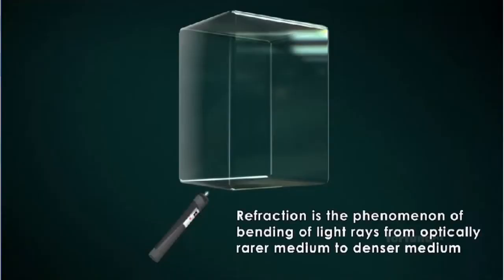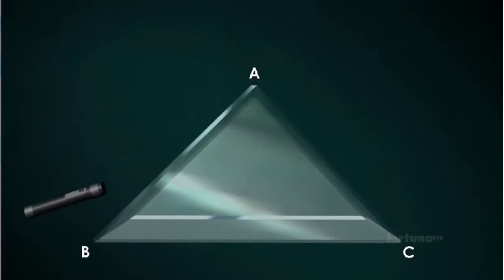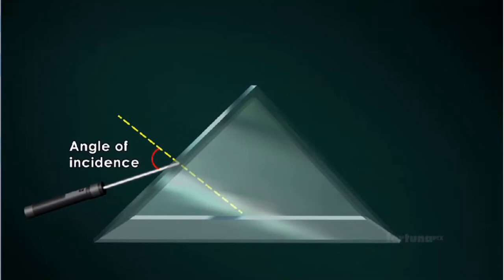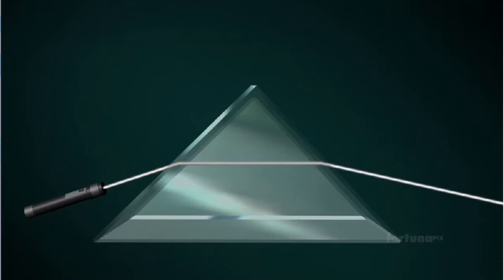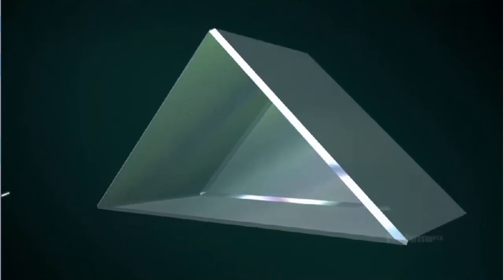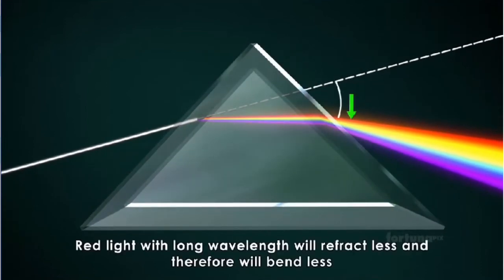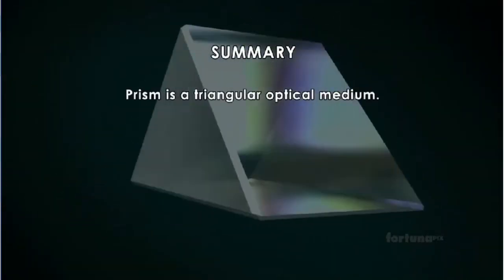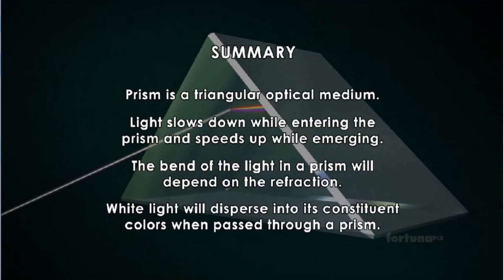Refraction Of Light Through A Glass Prism, Class 10th, Human eye and colourful world, animated video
Reflection of light through a glass prism class 10th Physics chapter human eye and colourful world .